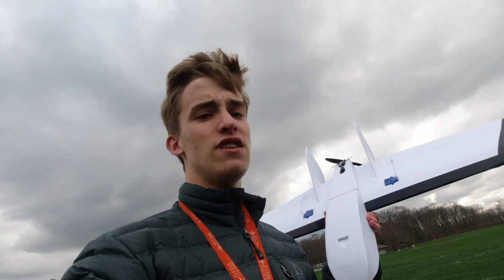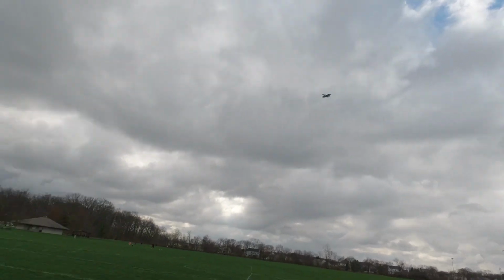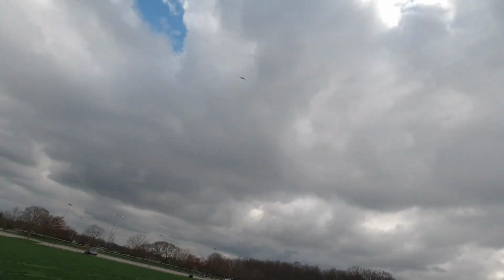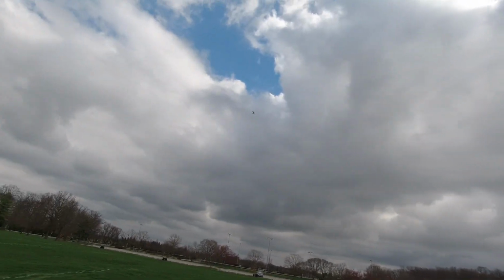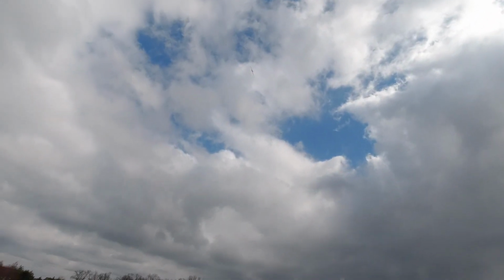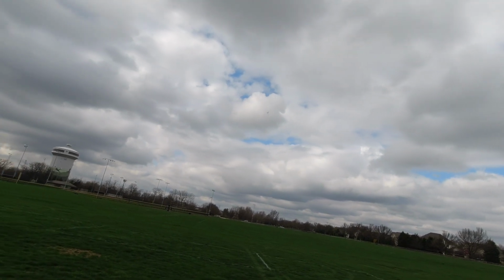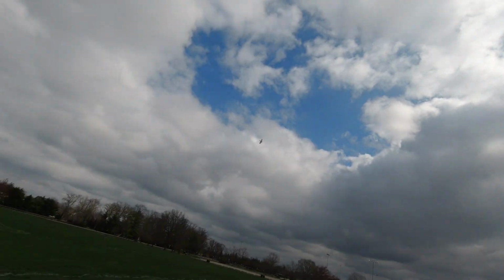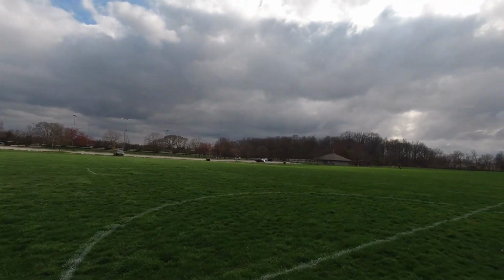FT Goblin Maiden Flight